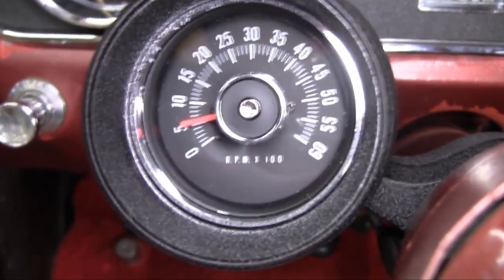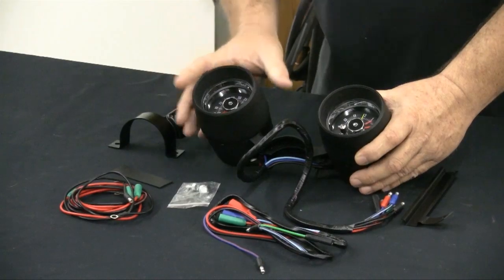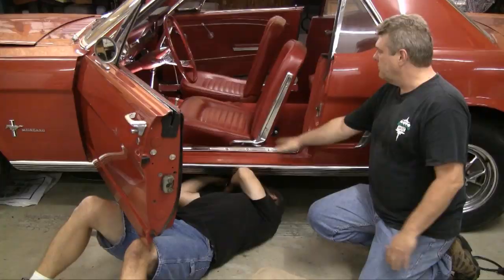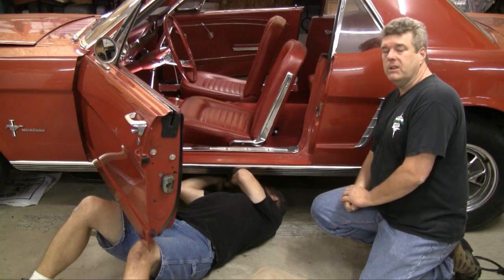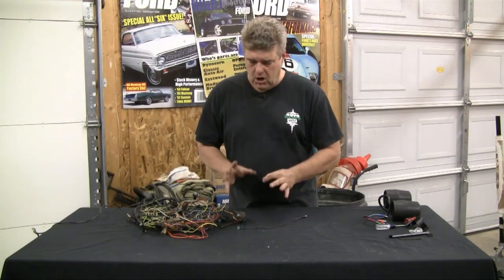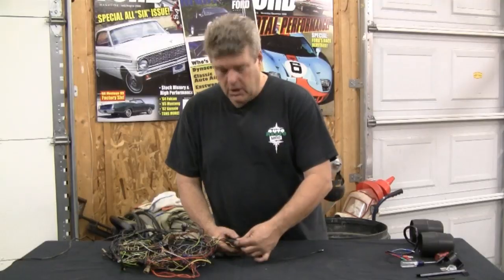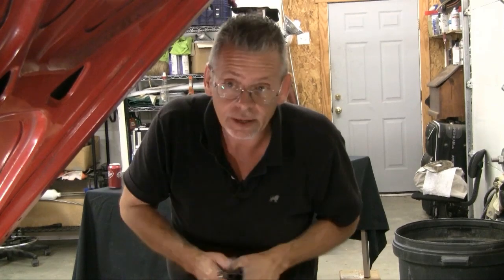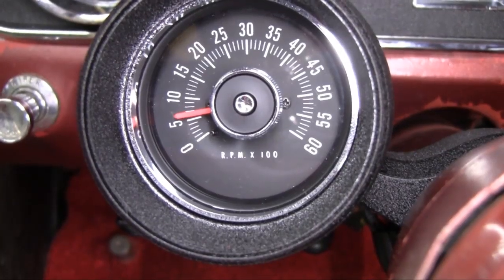1965 1966 Ford Mustang Rally Pac Install How to Episode 178 Autorestomod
Got a 6 cylinder? Scott Drake now has Rally Pacs for your car! 1965, 1966 Mustangs and will work in 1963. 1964, and 1965 Falcon and Fairlane. We give tips for installing the part for trouble free use!

Tools:
Standard tools

1966 Mustang Rally Pac (V8 6,000 RPM, Black) C6ZZ-10B960CBK
1966 Mustang Rally Pac (V8 8,000 RPM, Black) C6ZZ-10B960KBK
1966 Mustang Rally Pac (6 Cyl 6,000 RPM, Black) C6ZZ-10B960TBK